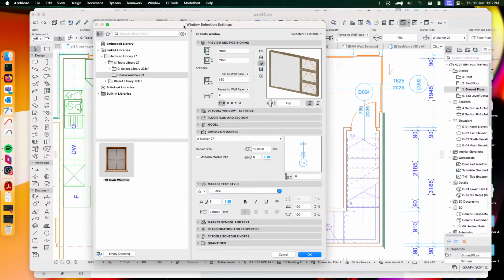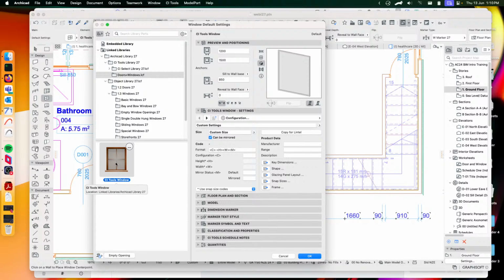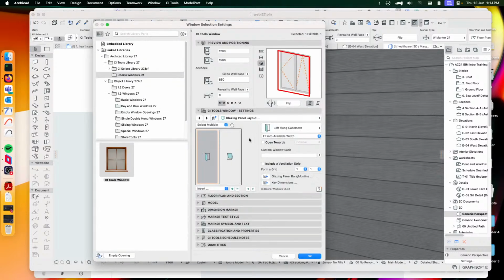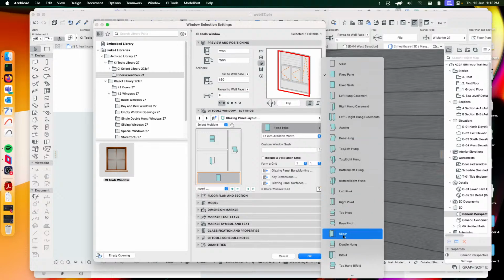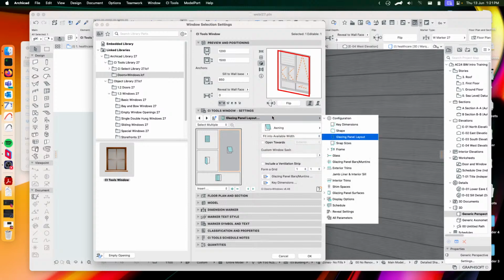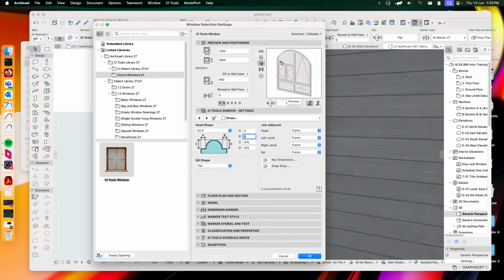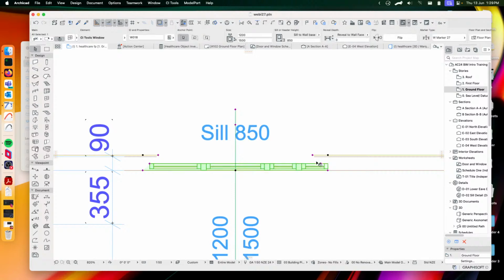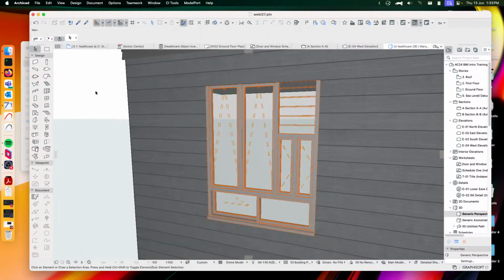Ci Tools Weekly Webinar - 13/05/2024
This week, we'll be covering the Ci Doors + Windows tool